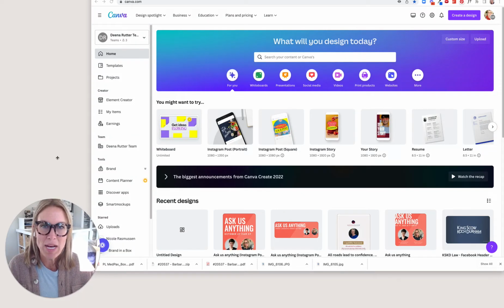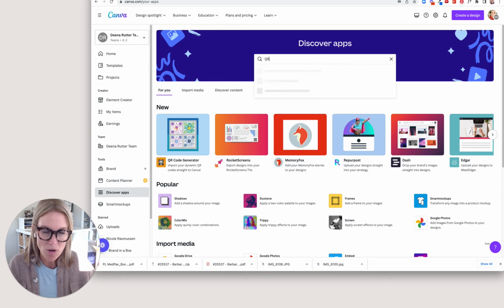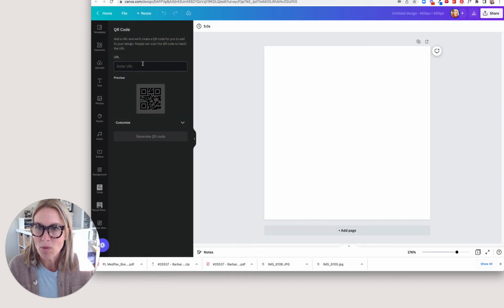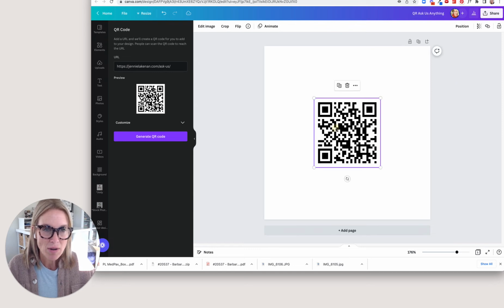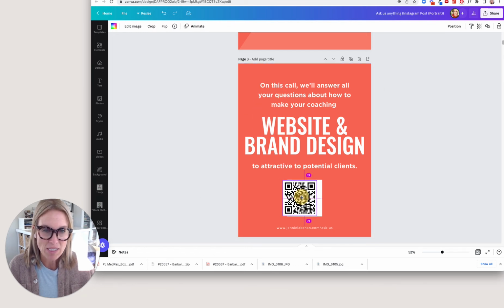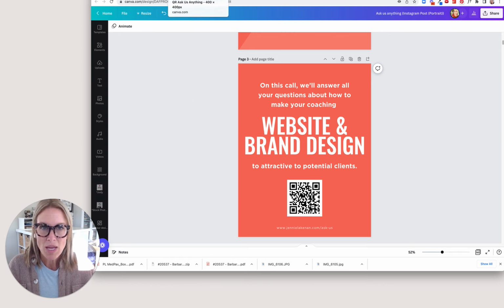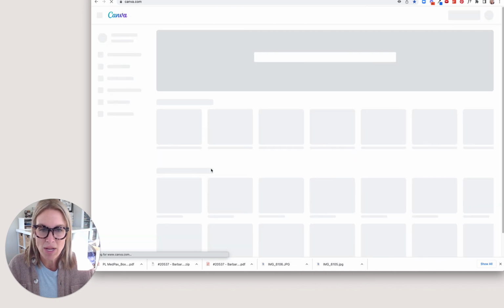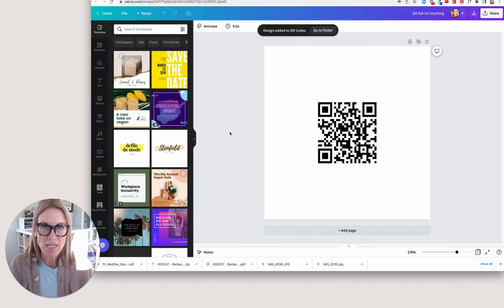How to Add QR Codes in Canva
In this video I'll show you how to create add QR codes without ever leaving Canva. You'll learn how to:
- Find the QR code generator in Canva
- Create a QR code
- Add the QR code to a design
- Organize your Canva files so you can keep your QR codes organized